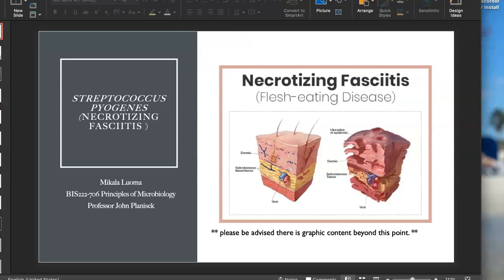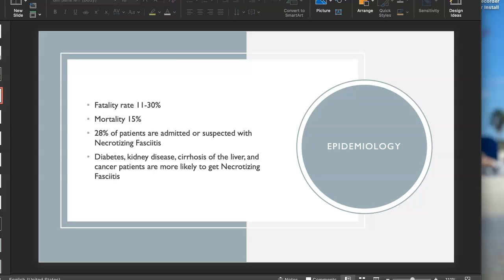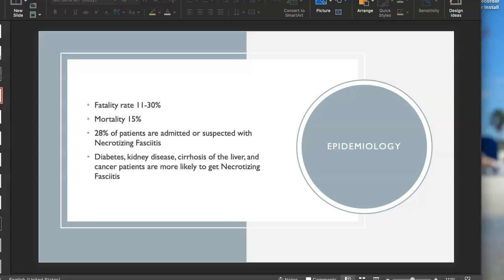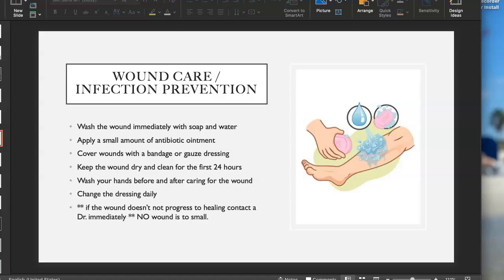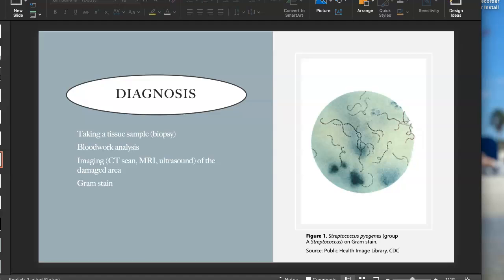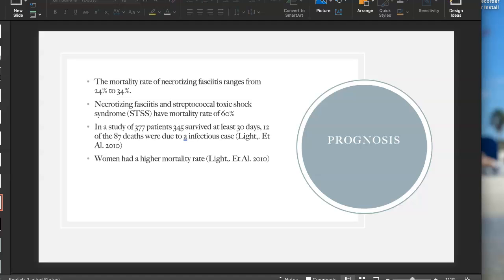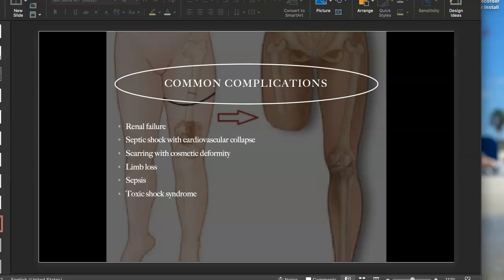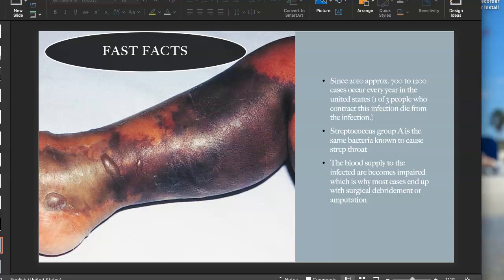Streptococcus Pyogenes (Necrotizing Fasciitis)